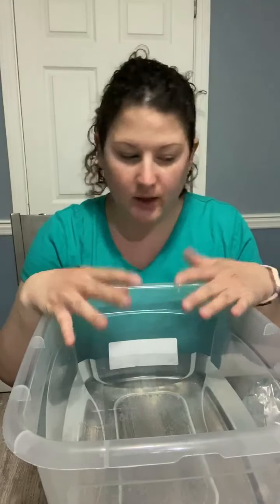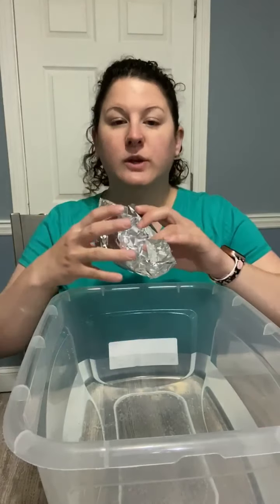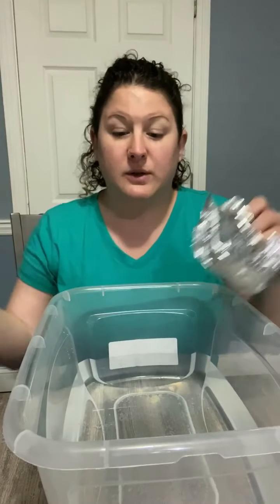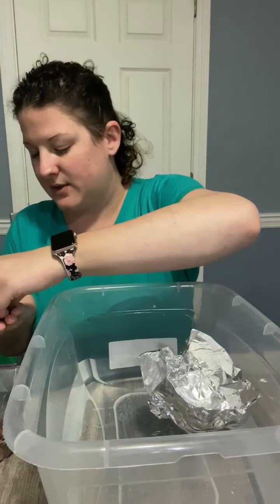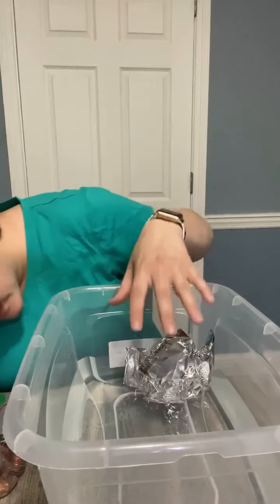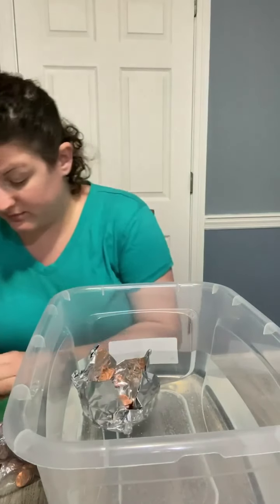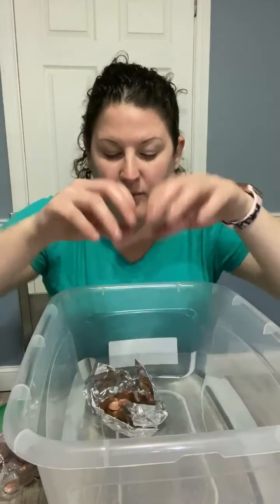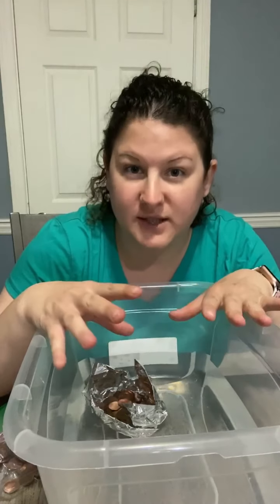STEM with Miss Ashley: Penny Boat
Come do a fun water experiment with Miss Ashley.